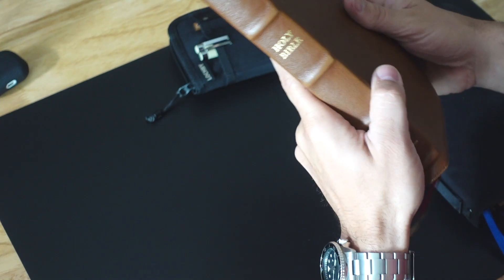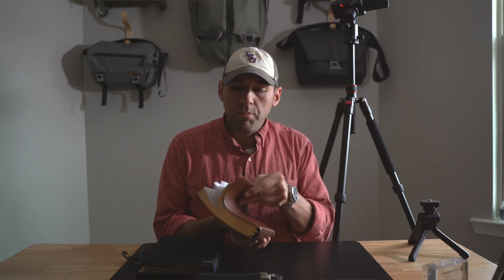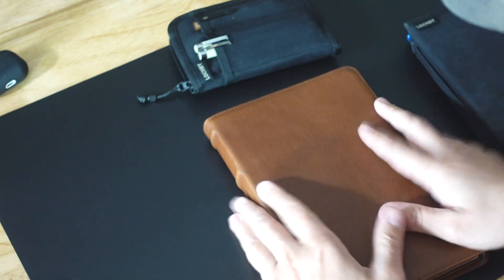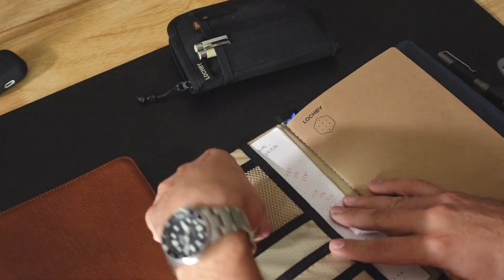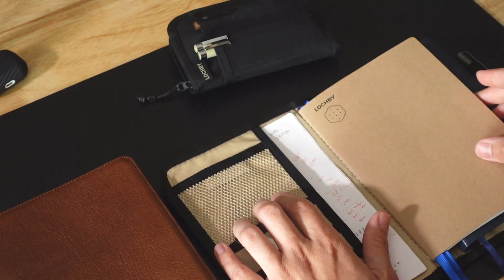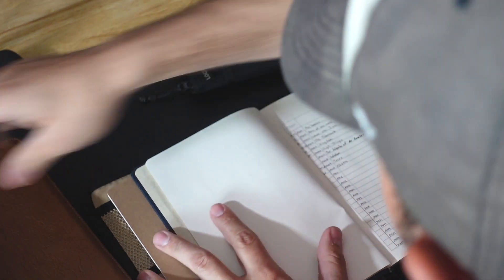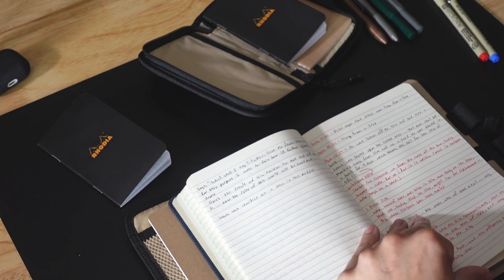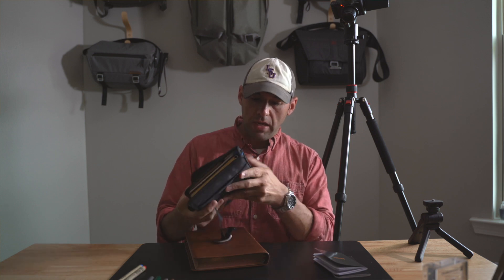My Note-taking system!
I'm going to show my note taking system in this video!
*This is not something I came up with, I found this on the internet somewhere (cant remember where I found it)

Small Rhodia Journal

Micron Pen for writing in Bible

Kaweco sport fountain pen Extra fine tip